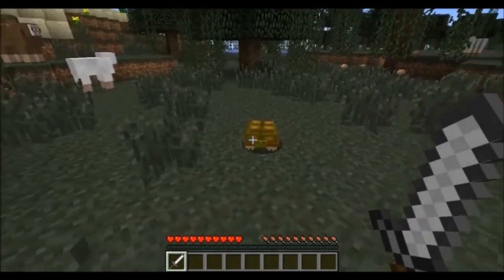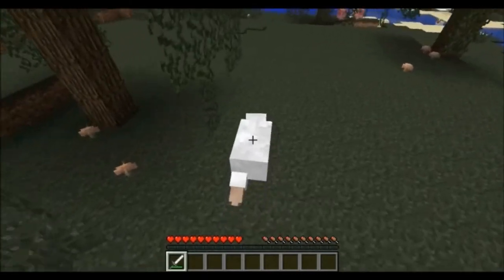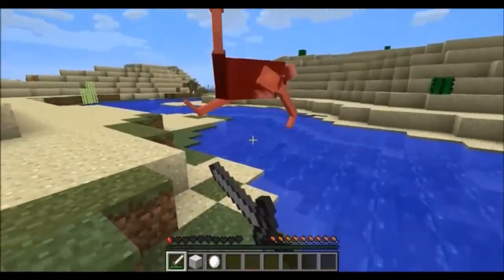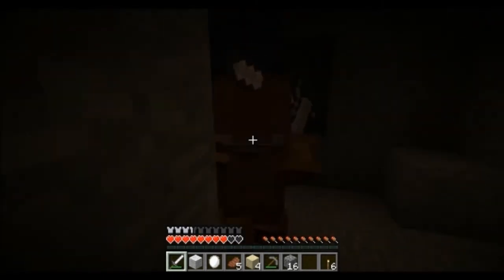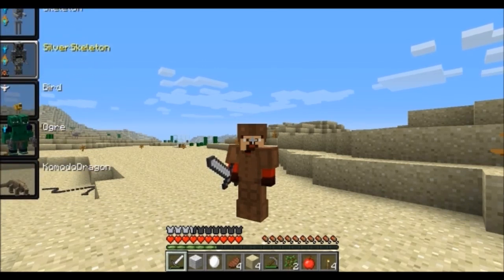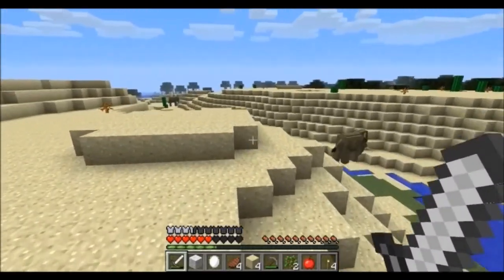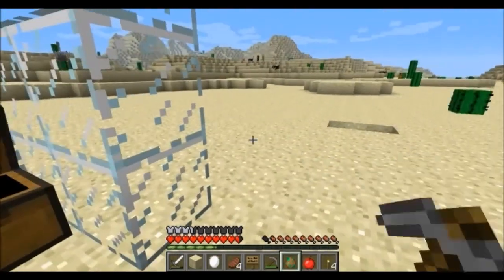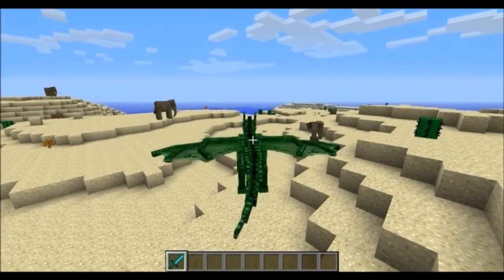Morph Mod Showcase! Minecraft 1.6.2 & 1.6.4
Take over mobs and become your enemies in the fantastic morph mod!  Shapeshift and gain the attributes of different mobs, including mobs from mo creatures and twilight forest!